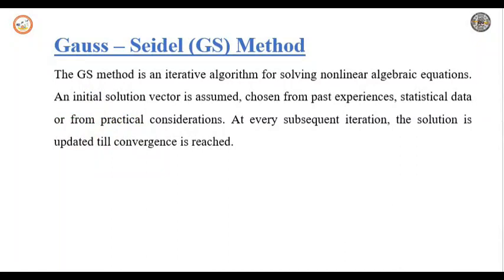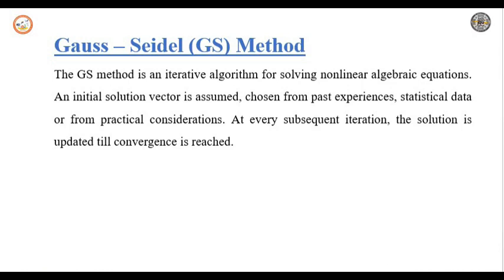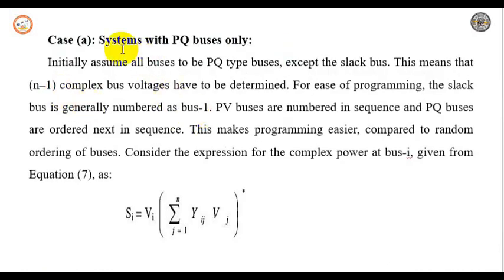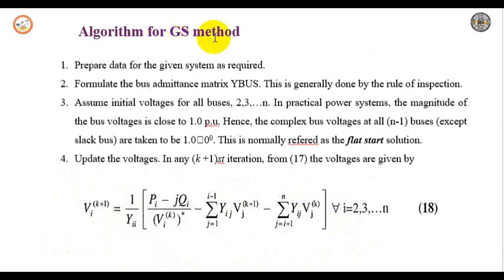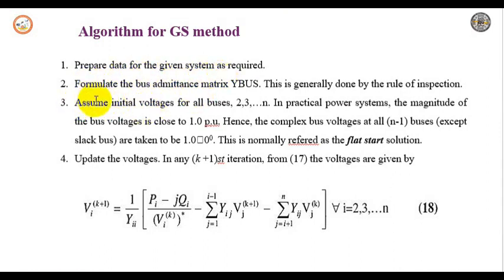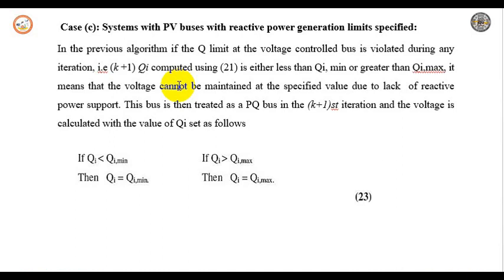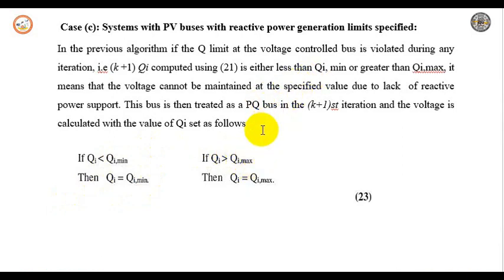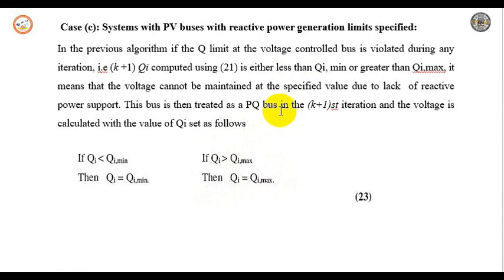Gauss Seidal iterative method for LFS